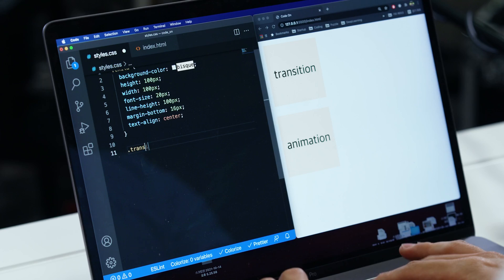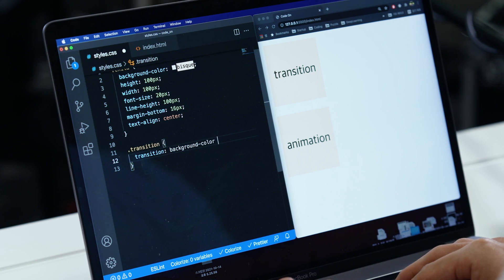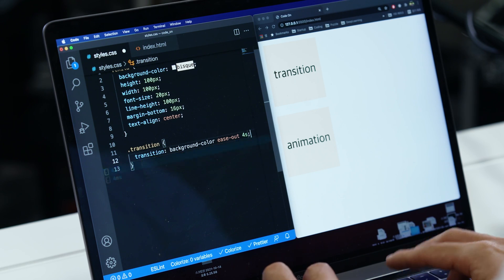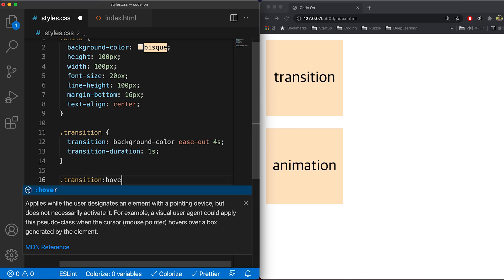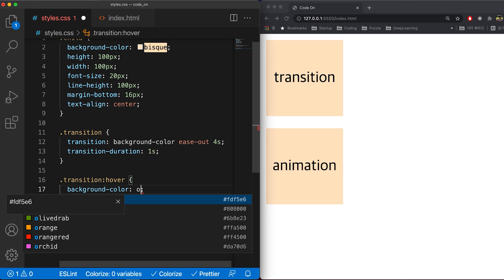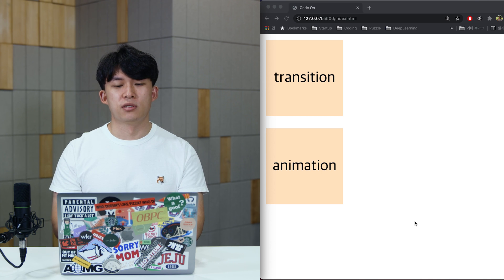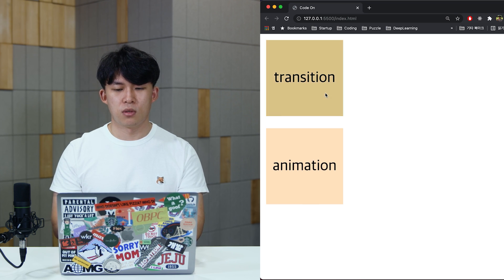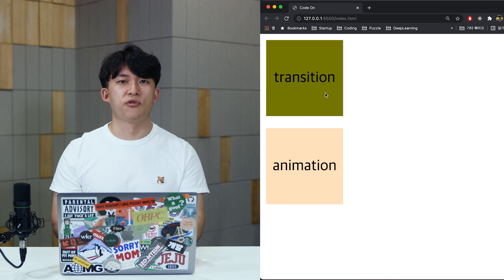CSS Transition vs. Animation (CSS Basics Ep.5)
As you interact with a webpage by scrolling or clicking different elements, you get to see visual effects which are classified as transition or animation.

CSS transition and animation look very similar because they visualize property changes, but also very different in their core. Let's see how different they are with a quick demo.